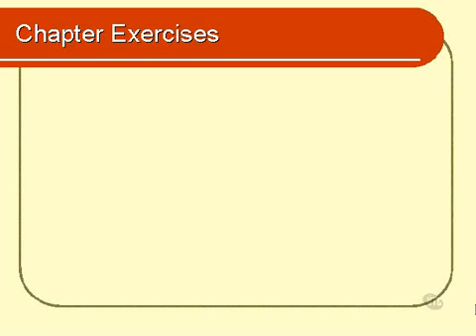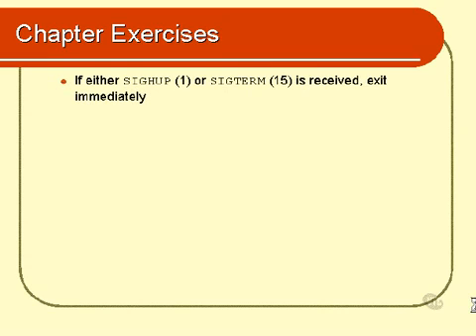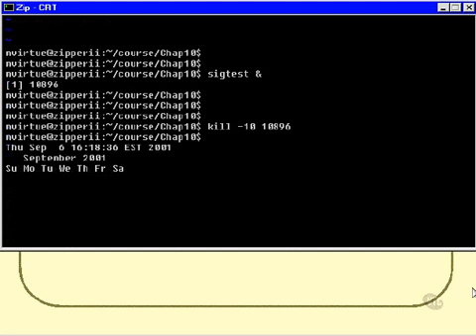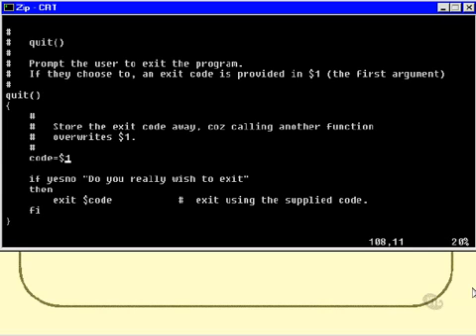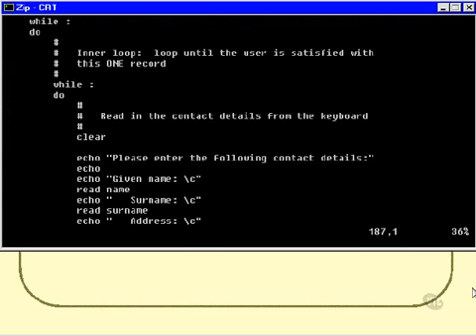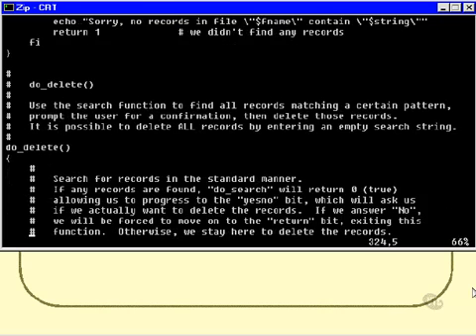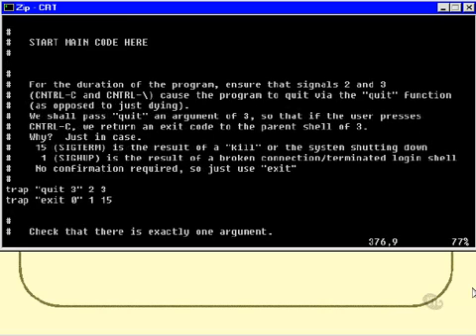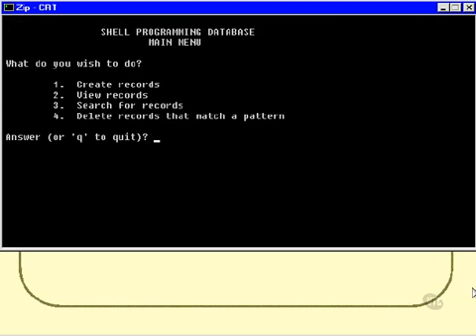10 Unix Shell Scripting Tutorial Advanced Scripting Part 3